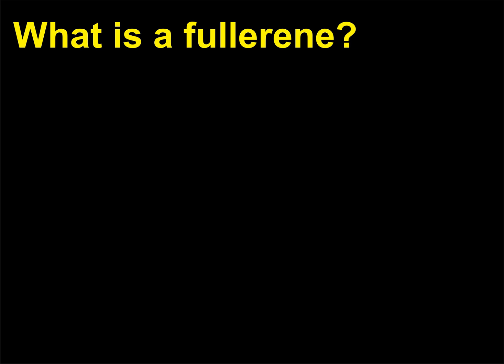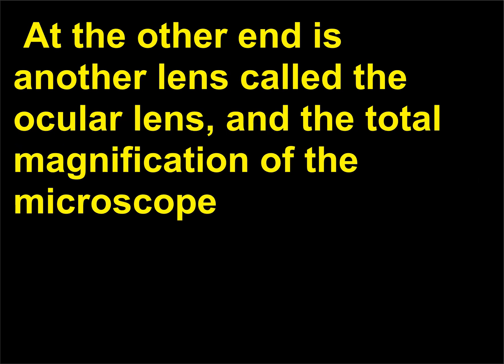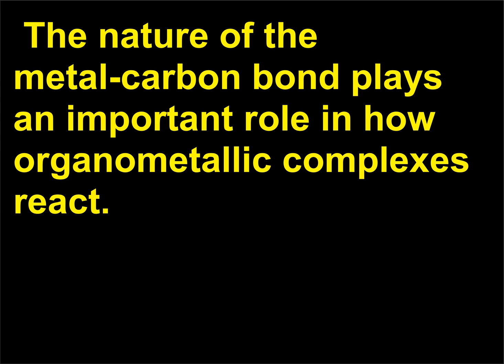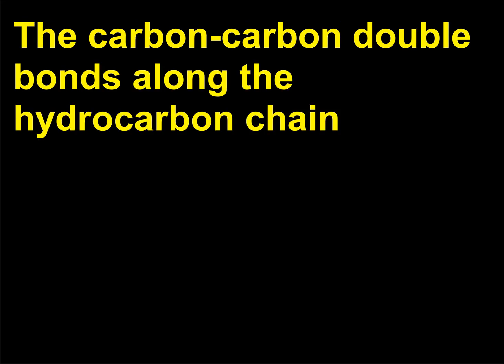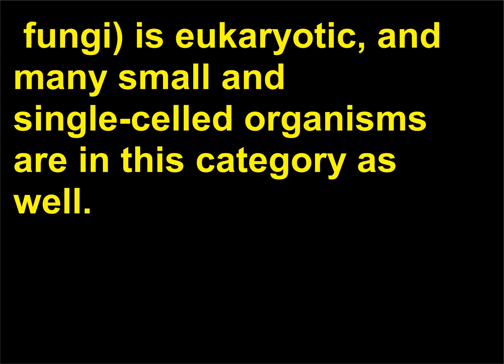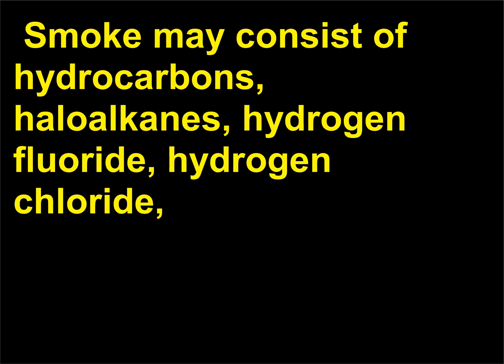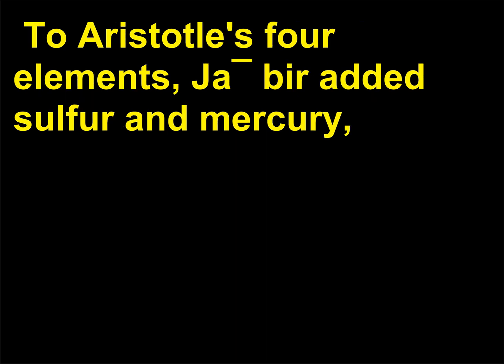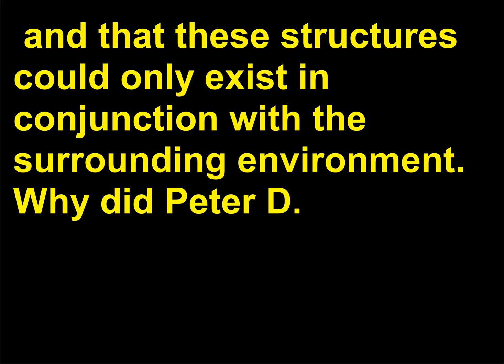Intrebari Chimie 99